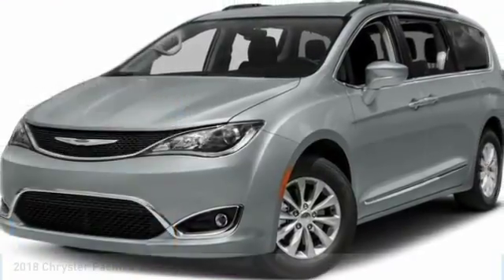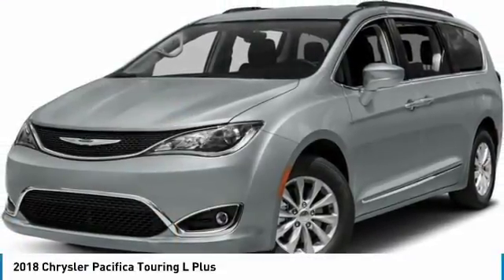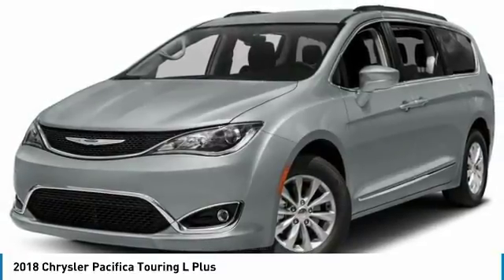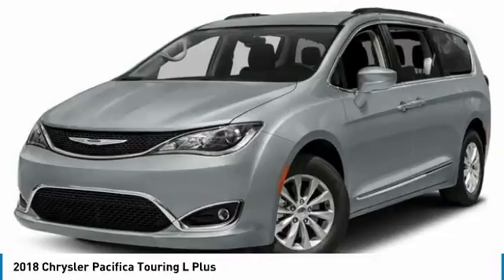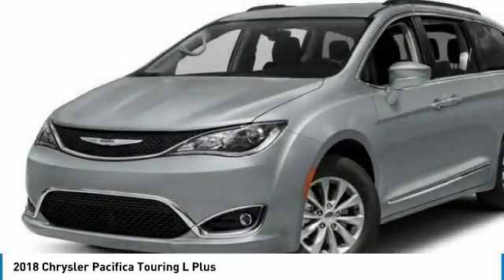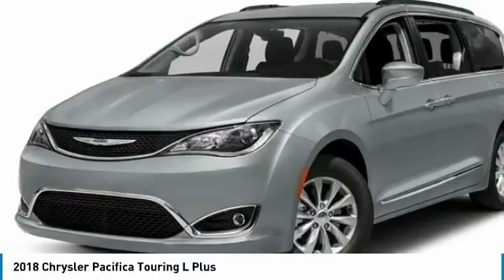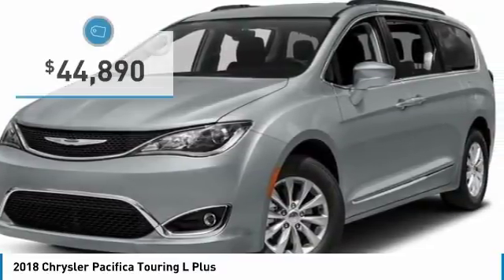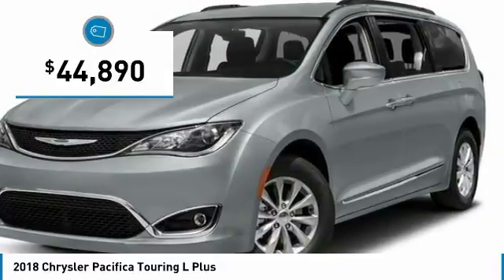2018 Chrysler Pacifica JR322287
2018 CHRYSLER PACIFICA Paramus, NJ
Stock# JR322287

Boasts 28 Highway MPG and 19 City MPG! This Chrysler Pacifica delivers a Regular Unleaded V-6 3.6 L/220 engine powering this Automatic transmission. WHEELS: 20  X 7.5  ALUMINUM BLACK NOISE, TRI PANE PANORAMIC SUNROOF, TRANSMISSION: 9-SPEED 948TE FWD AUTOMATIC.

* This Chrysler Pacifica Features the Following Options *
S APPEARANCE PACKAGE, QUICK ORDER PACKAGE 27J , TIRES: P245/50R20 BSW AS (TYK), MANUFACTURER'S STATEMENT OF ORIGIN, INFLATABLE SPARE TIRE KIT W/SEALANT, ENGINE: 3.6L V6 24V VVT UPG I W/ESS, BRILLIANT BLACK CRYSTAL PEARLCOAT, BLACK/LT DIESEL GRAY, PERF LEATHER BUCKET SEATS W/S LOGO, BLACK SEATS, ADVANCED SAFETYTEC GROUP.